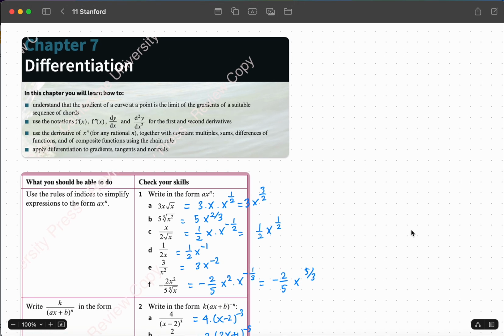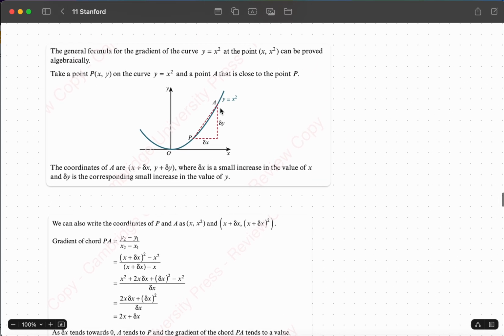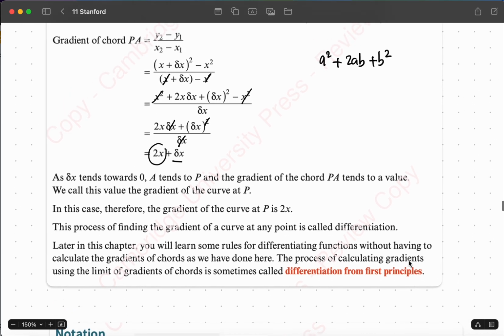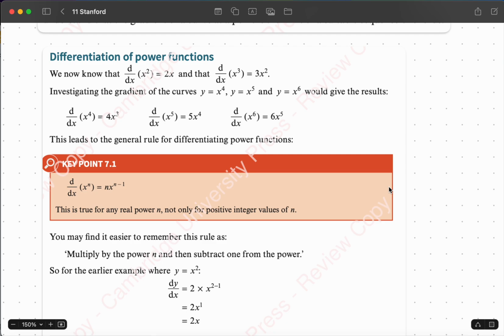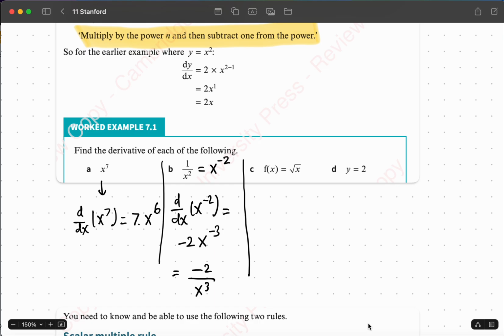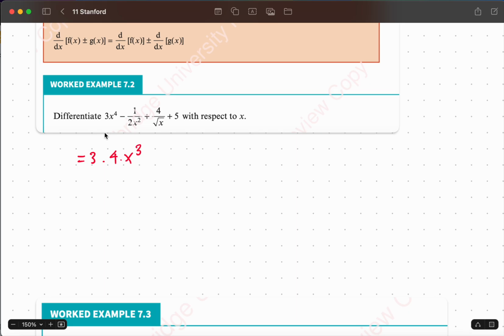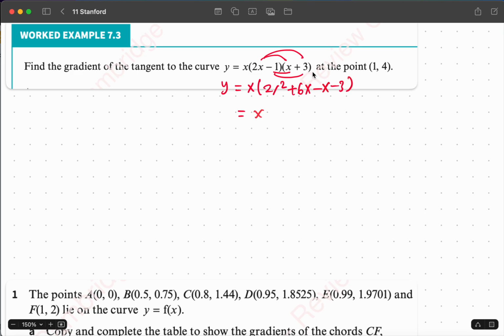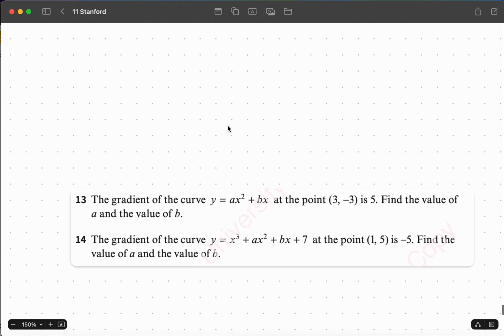11 Stan Differentiations 7.1 Nov 21